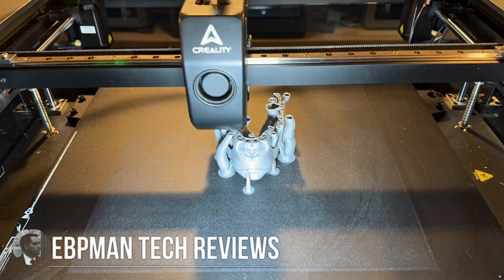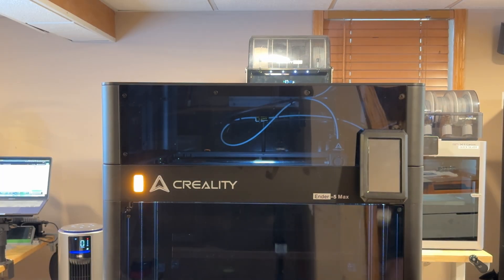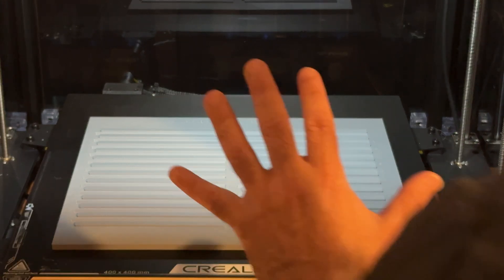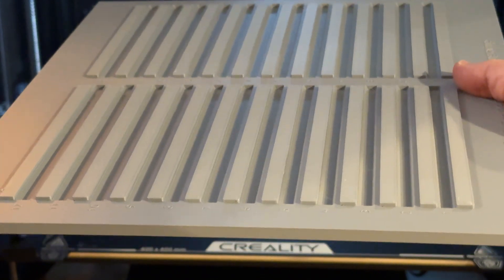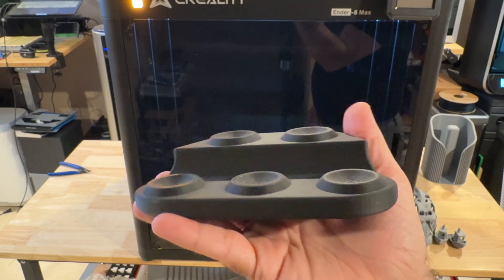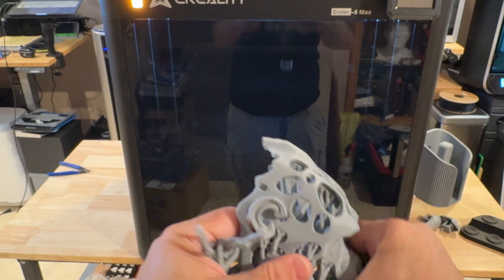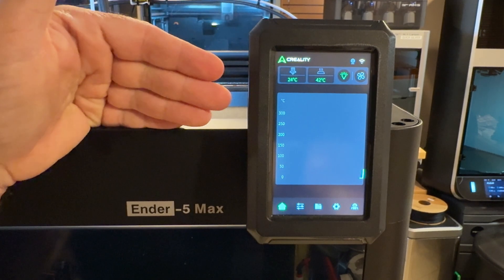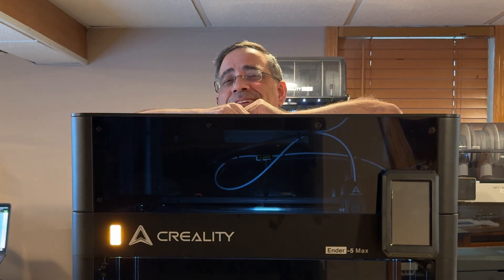Creality Ender-5 Max Review: The Ultimate Large-Scale 3D Printer!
🖨️ Experience Large-Scale 3D Printing with the Creality Ender-5 Max! 🖨️

Dive into the world of expansive 3D printing with the Creality Ender-5 Max, designed for creators who think big. With its impressive build volume and high-speed capabilities, this printer is perfect for large prototypes, cosplay props, and batch printing.

Key Features:

Massive Build Volume: 400 × 400 × 400 mm, allowing for large-scale prints without compromising quality.

High-Speed Printing: Achieve speeds up to 700 mm/s with acceleration up to 20,000 mm/s², ensuring efficient production.

64-Point Auto Bed Leveling: Ensures precise first layers and reduces the need for manual adjustments.

Direct Drive Extruder: Provides consistent filament feeding, suitable for a variety of materials including PLA, PETG, and TPU.

300°C High-Temperature Nozzle: Expands material compatibility, allowing for more diverse printing options.

4.3" Color Touchscreen: User-friendly interface for easy operation and monitoring.

Whether you're a hobbyist or a professional, the Ender-5 Max offers the reliability and performance needed for large-scale 3D printing projects.

About:
Check out this 3D printer in action and see the step by step of the **3d printing** process. The **3d printer** is used to make a very intricate design that can be used for **home decor**. See the full **3d printing** demonstration to see how it can be used for **product design** and more.